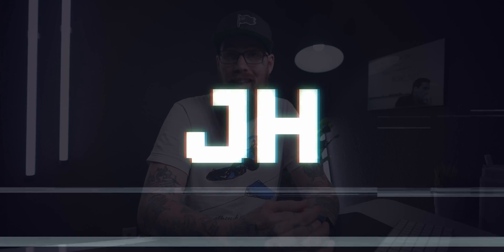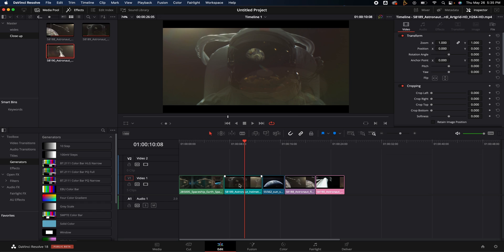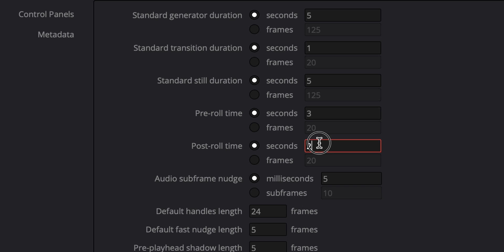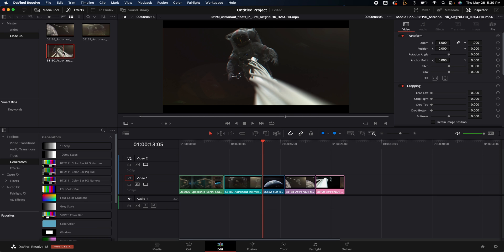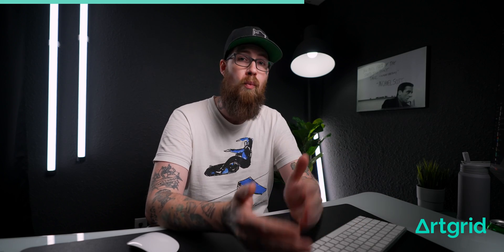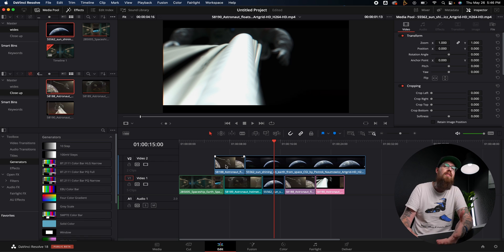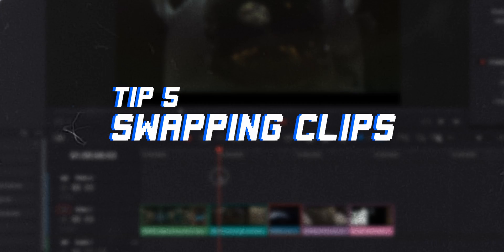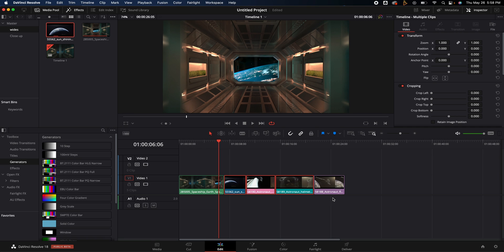Must Know Davinci Resolve 18 Tricks, Tips & Shortcuts | DaVinci Resolve Tutorial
In this video I am going to cover some of my favorite / Must know Davinci Resolve 18 Tricks, Tips & Shortcuts!

Chapters
00:00 - Intro
00:23 - Pre/Post Roll
02:12 - Set Poster Frames
03:29 - Sponsor
04:09 - Dual Pane Media Pool
04:58 - Trimming a Clip
05:44 - Swapping Clips
06:43 - Outro